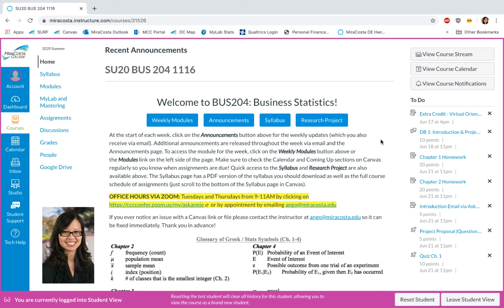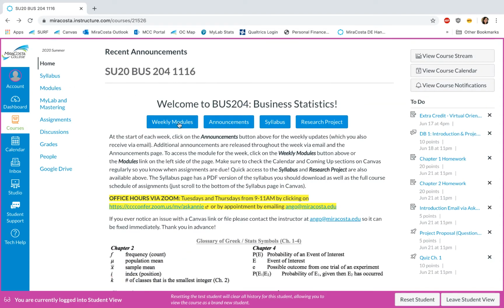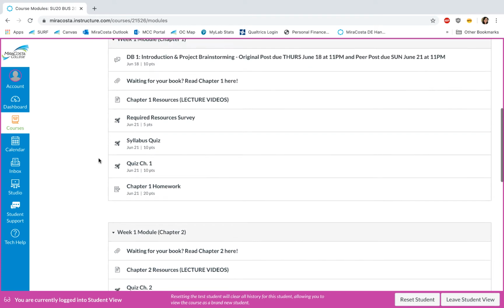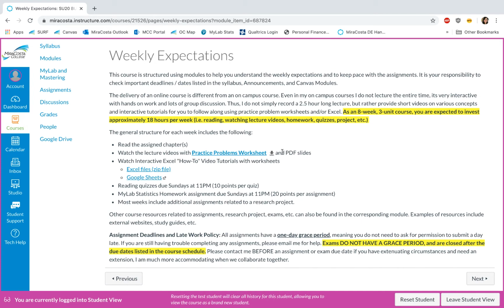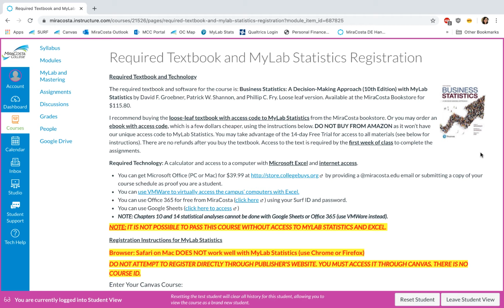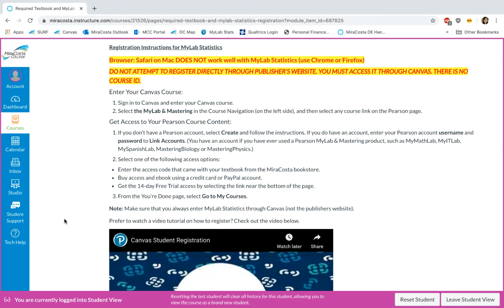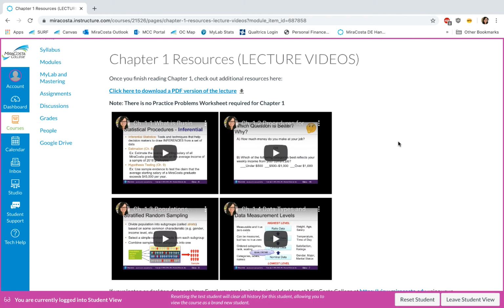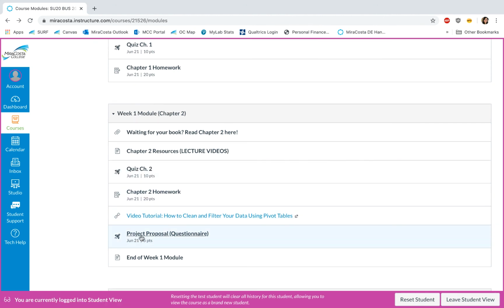Welcome to BUS204 and Canvas Tour Video SU2020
Business Statistics at MiraCosta College with Professor Annie Ngo